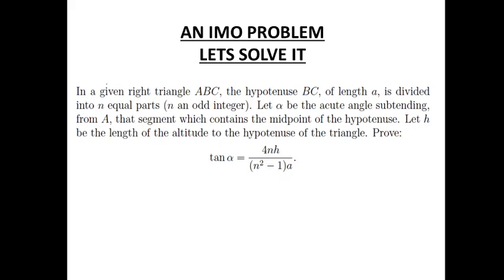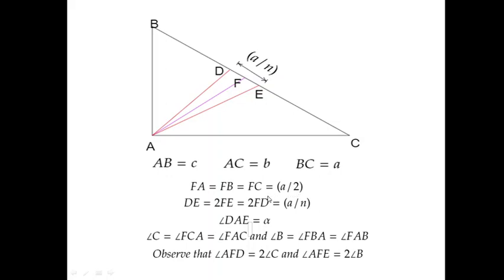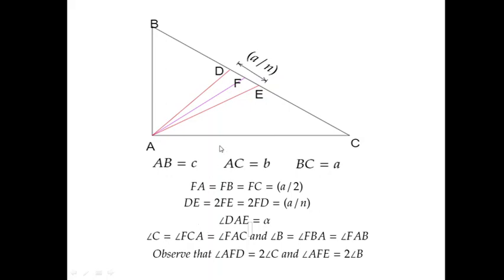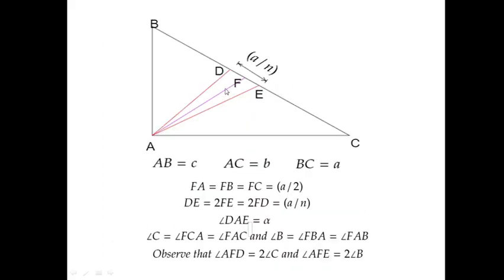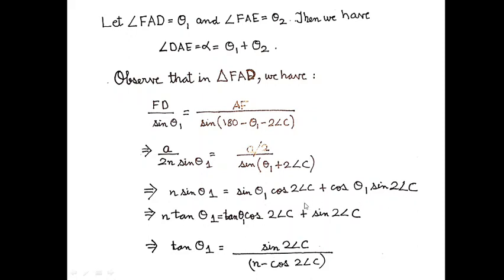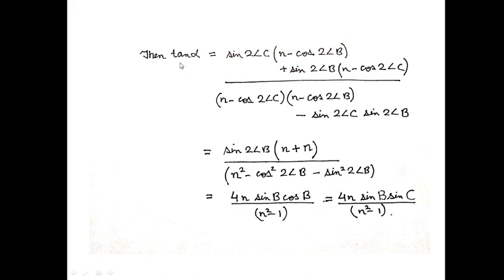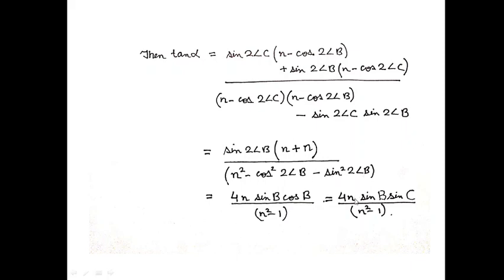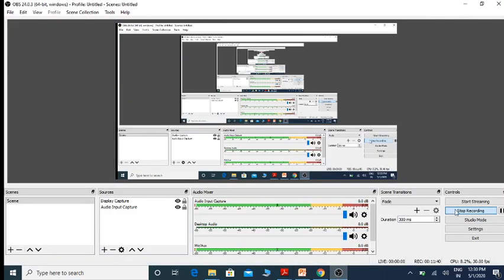AN IMO PROBLEM ON GEOMETRY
If you know the basics you go through.